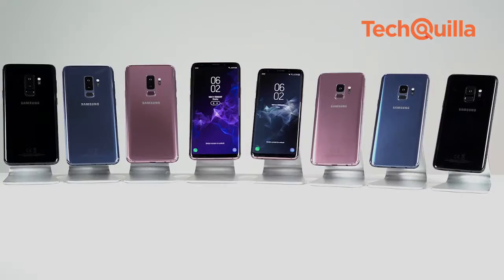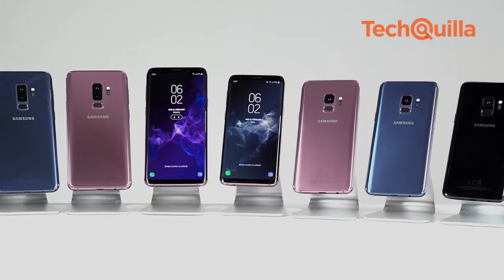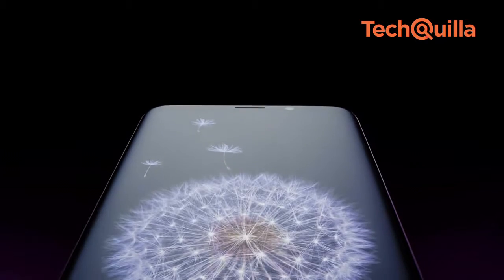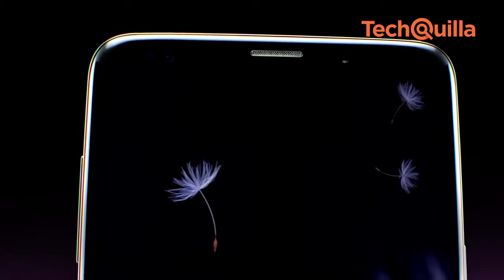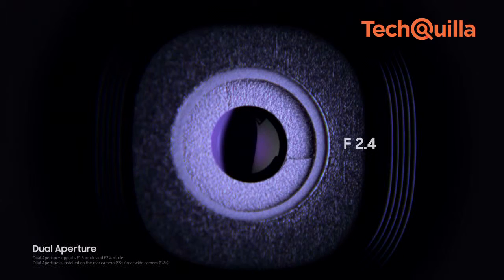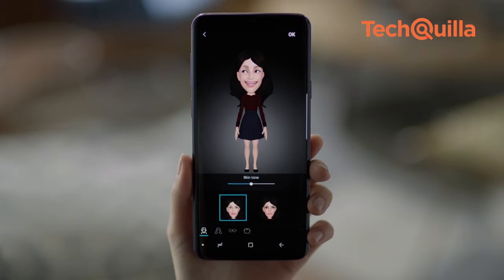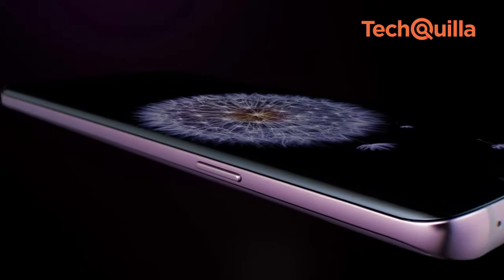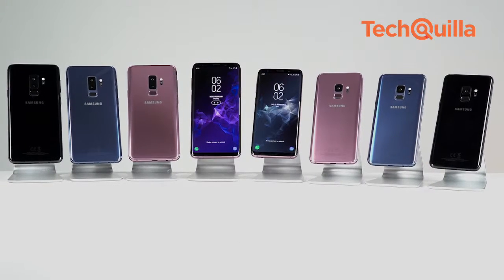Samsung Galaxy S9, S9+ launched, offers better camera, 'Slow-mo' videos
In a bid to take on Apple iPhone X, Samsung unveiled at the Mobile World Congress (MWC) in Barcelona,  Galaxy S9 and S9+ smartphones that come with "Super Slow-mo" video, a new "Dual Aperture" lens powering an innovative low-light camera and "AR Emoji" for creating personalised experiences.